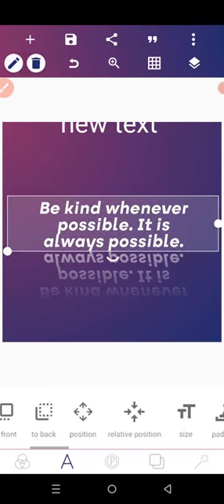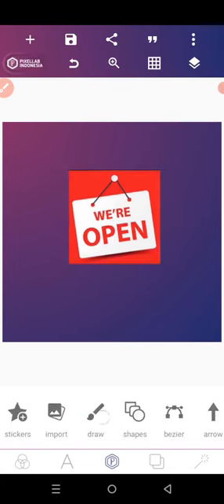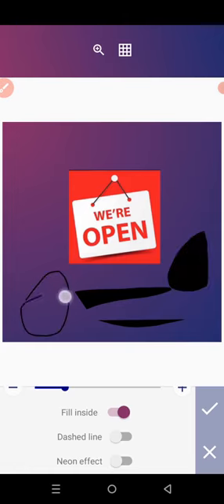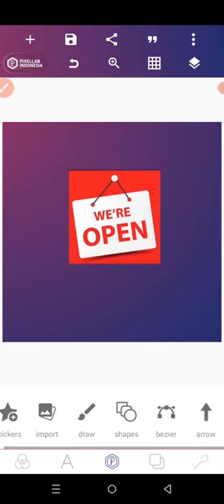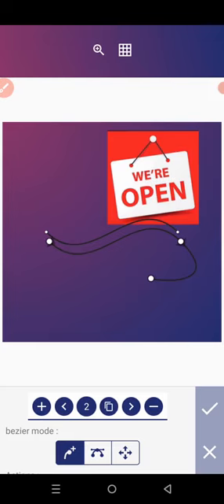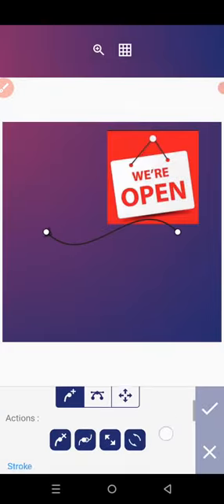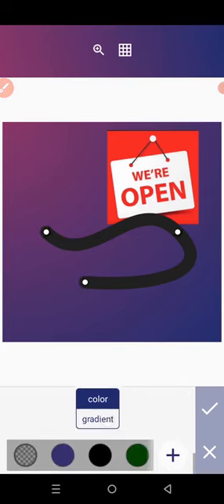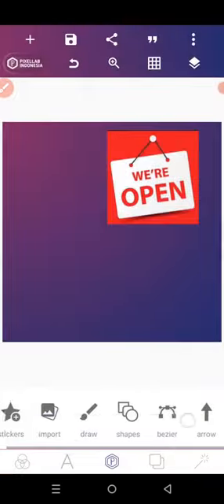Pixellab: Introduction To Pixellab 2